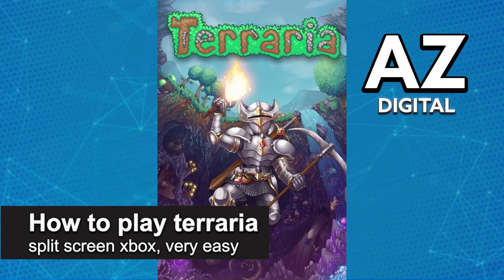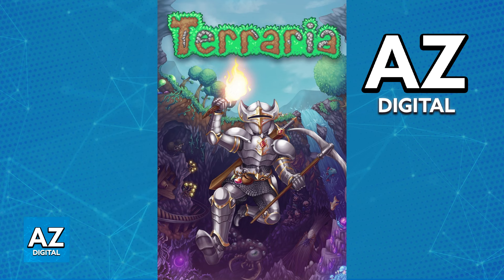How To Play Terraria Split Screen Xbox (Very EASY!)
How To Play Terraria Split Screen Xbox

In this video I will clear your doubts about how to play terraria split screen xbox, and whether or not it is possible to do this.